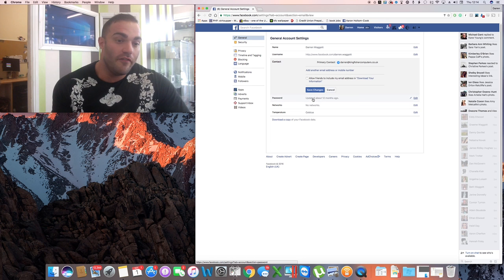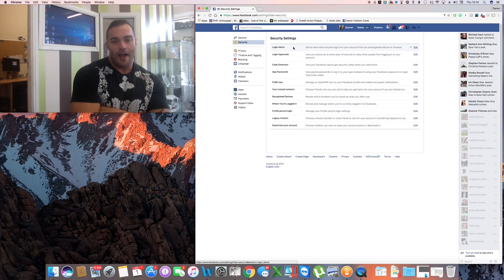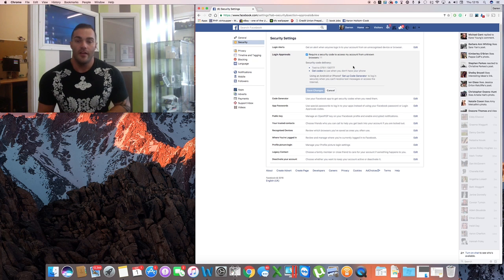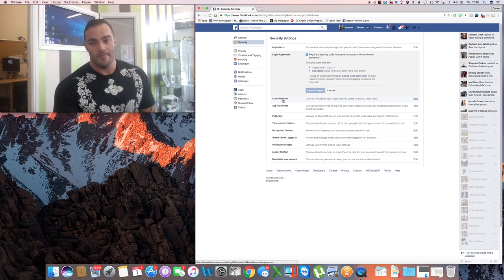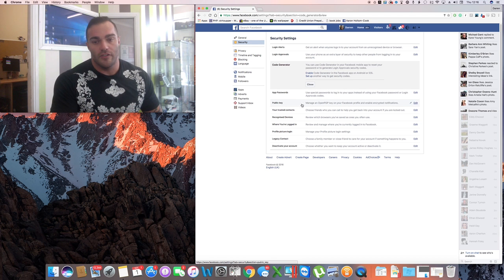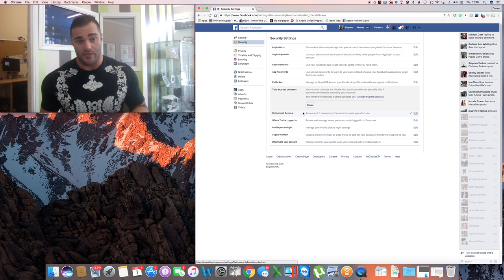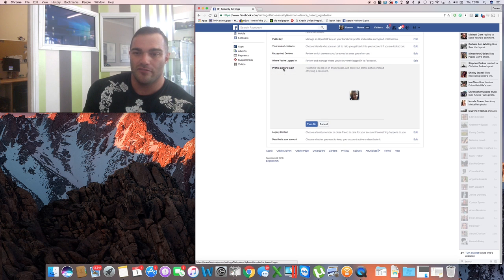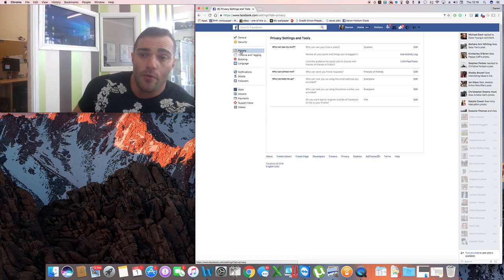facebook security website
a slight tutorial on securing you facebook using the facebook website